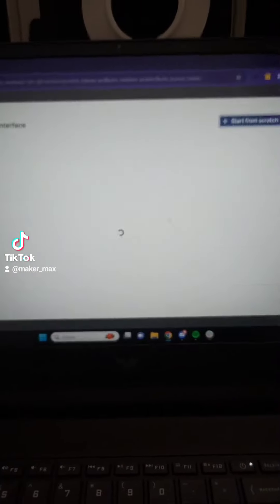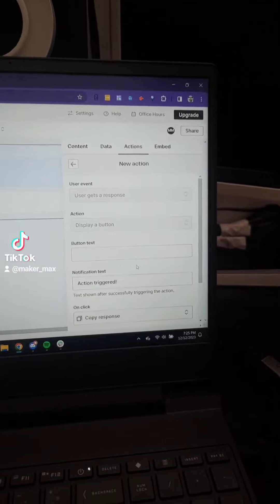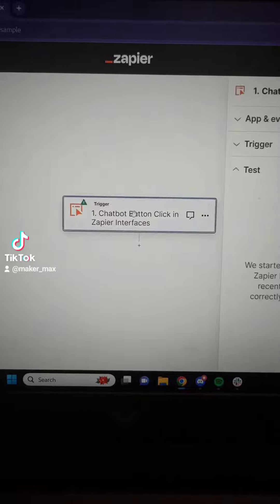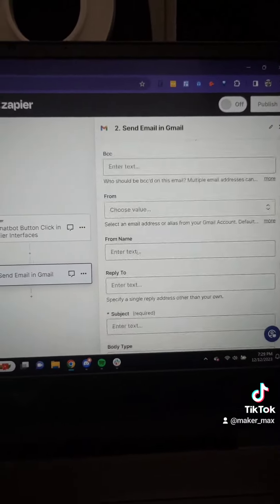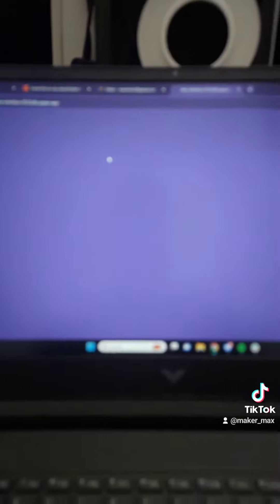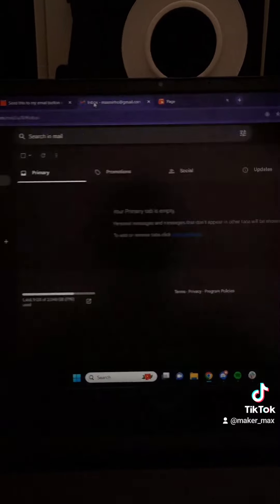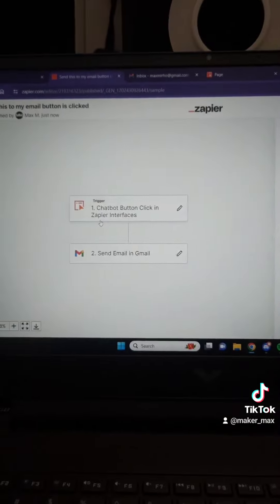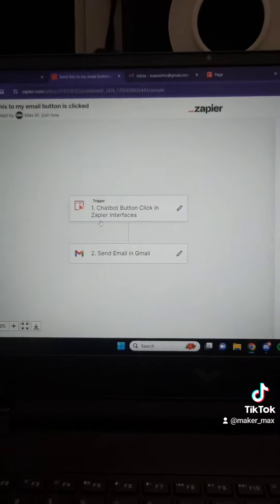How to build AI chatbots that can help you work